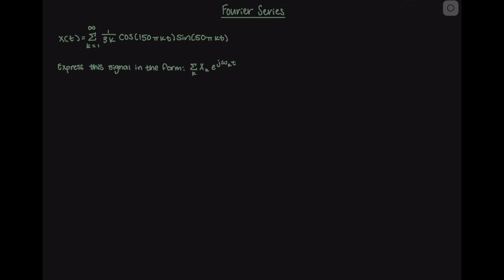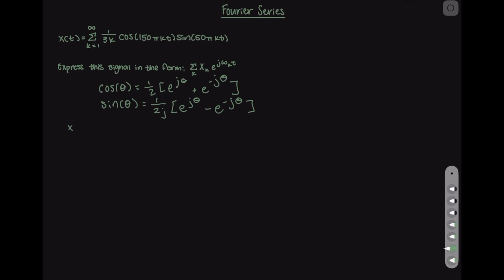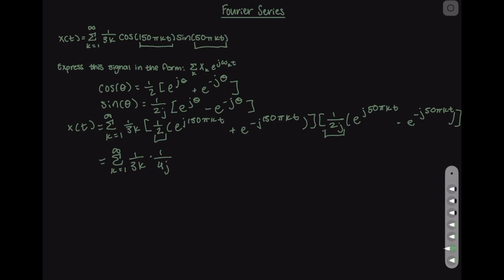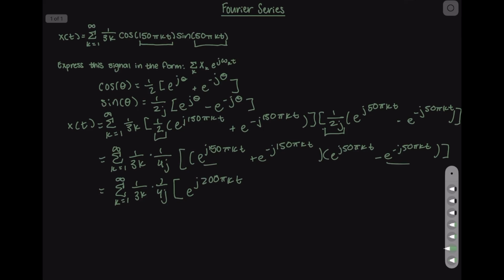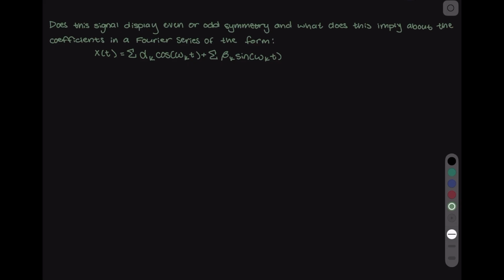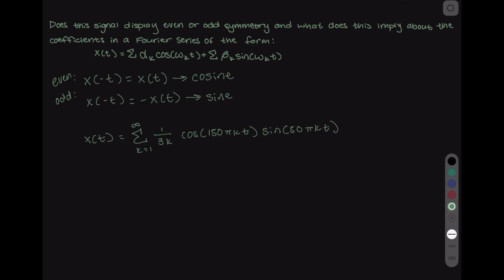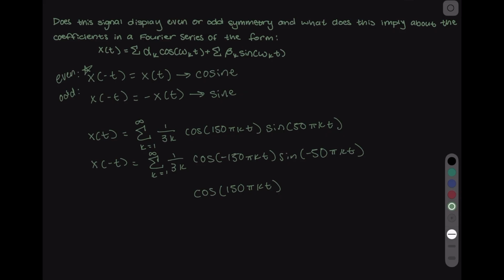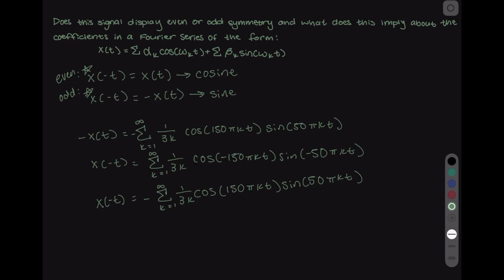Complex Fourier Series Example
Example illustrating the manipulation of a signal into its complex fourier series form

Video and narration by Theresa Karp